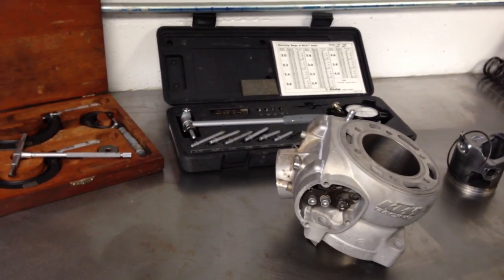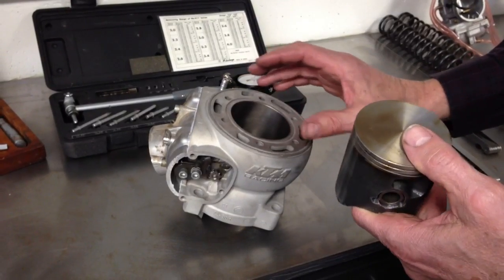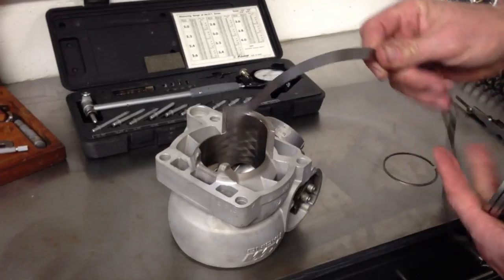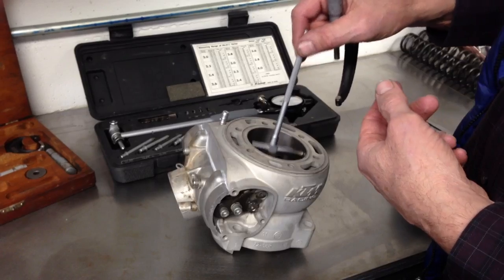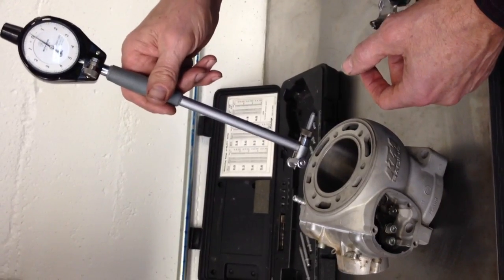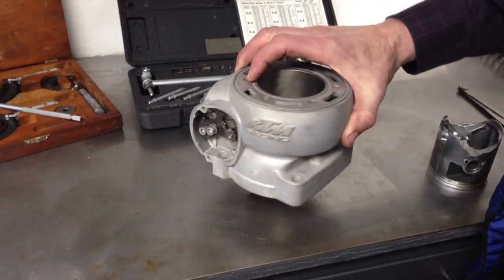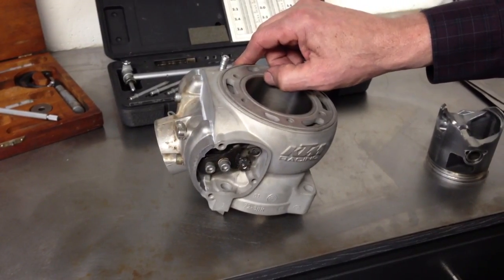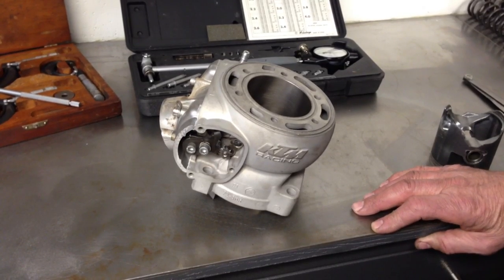How to Measure Piston to Cylinder Clearance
Jeff Slavens shows the ins and outs of piston to cylinder clearance.